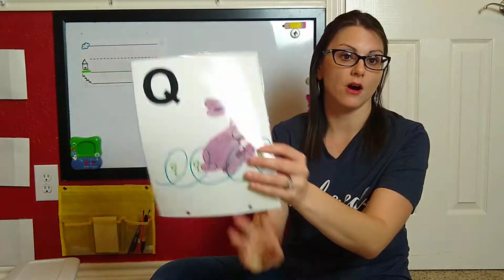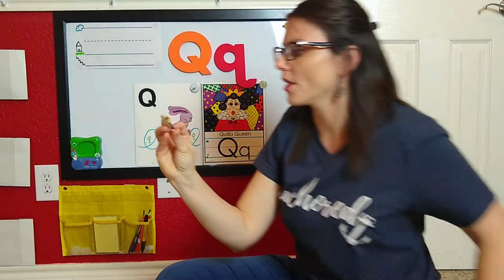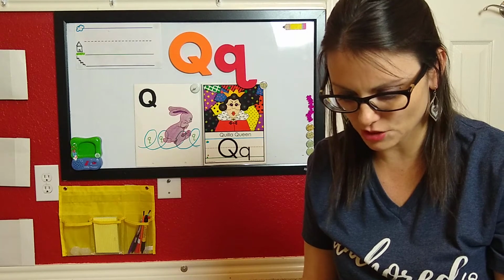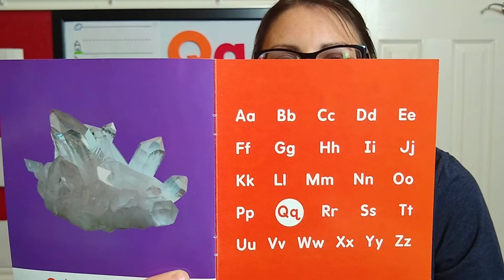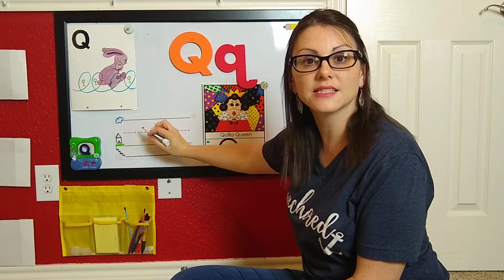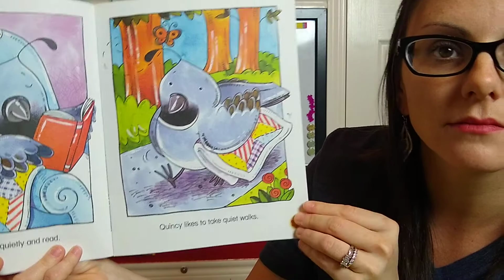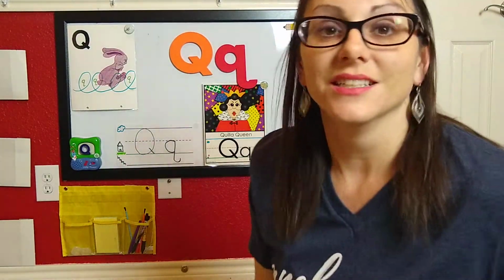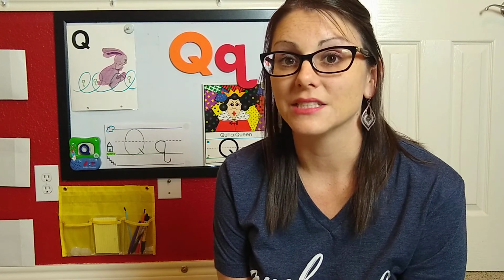Little Hearts at Home - 10 - Letter Qq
Going over the letter Qq